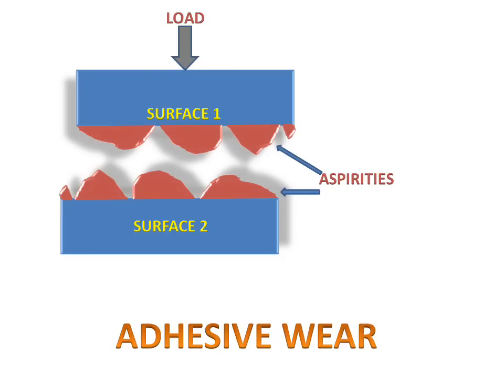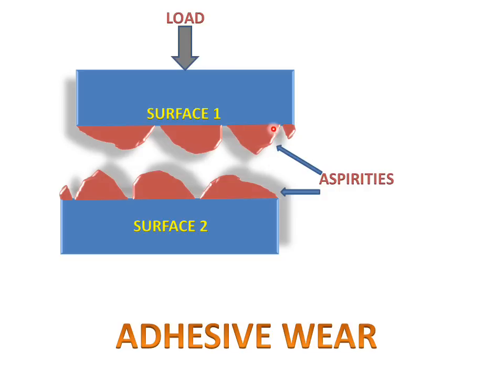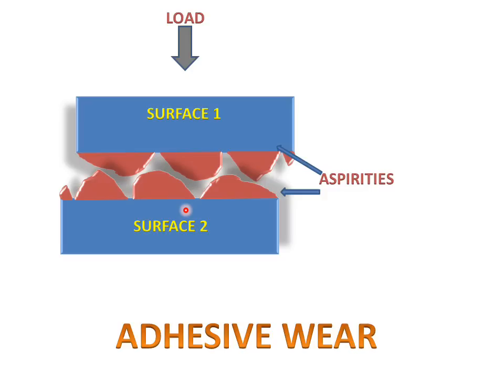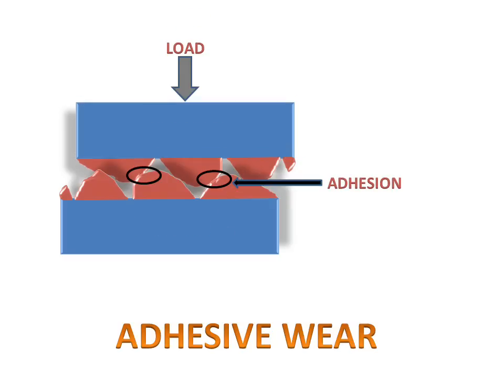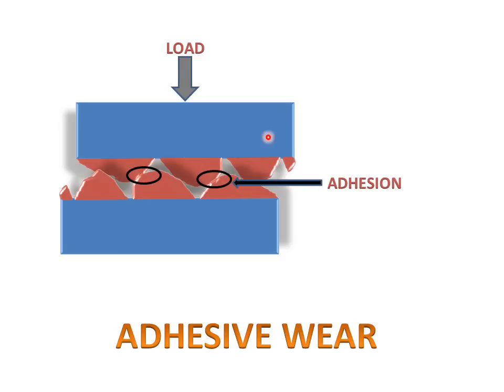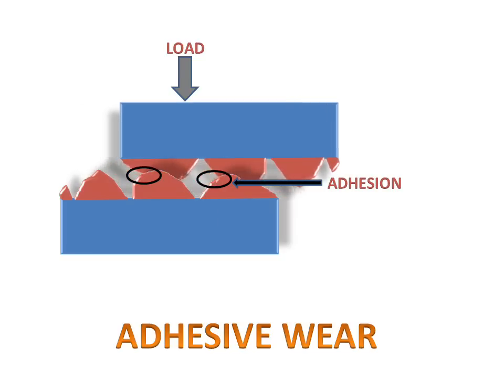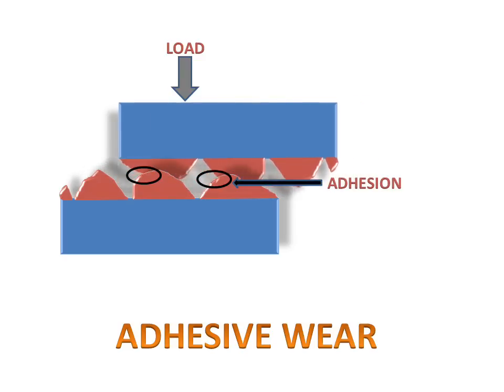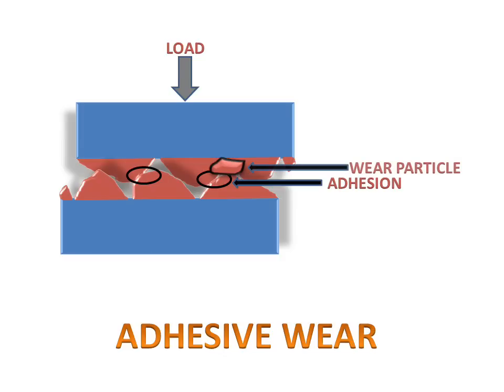Adhesive Wear(Cold Weld Junction)